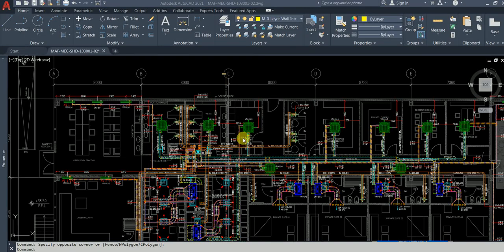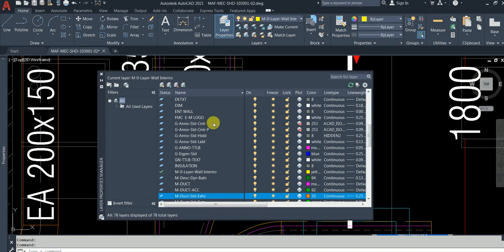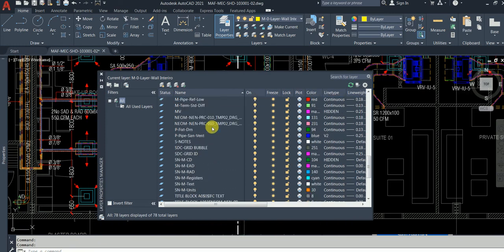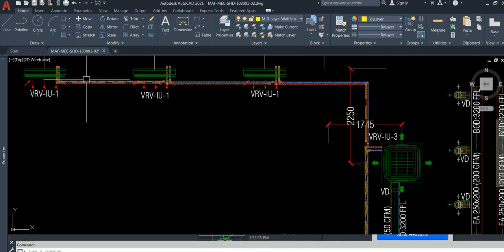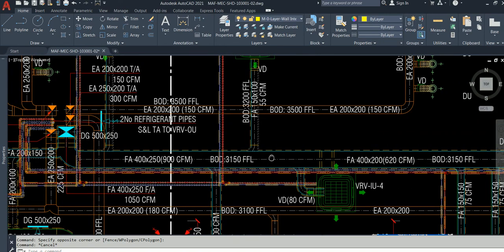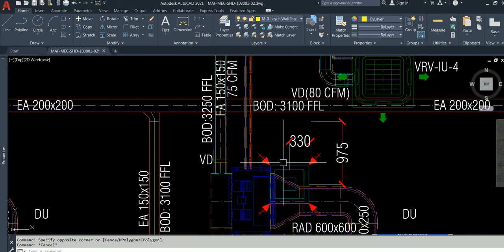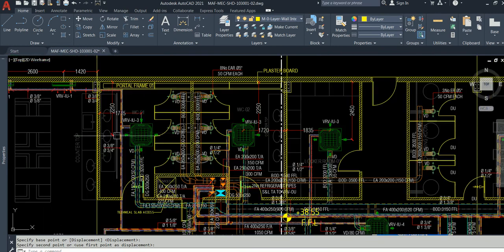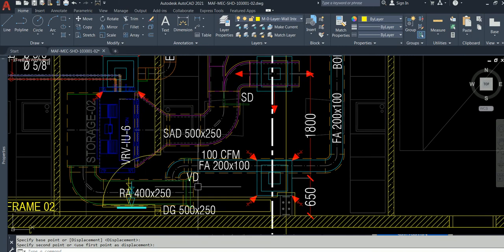Detailed HVAC Project - Converting an AutoCAD Project into BIM- Part 2